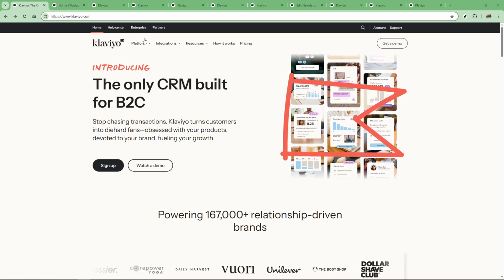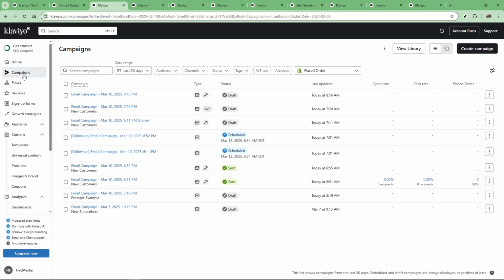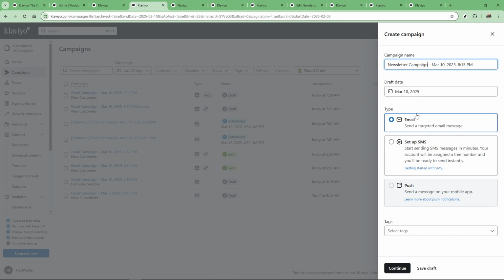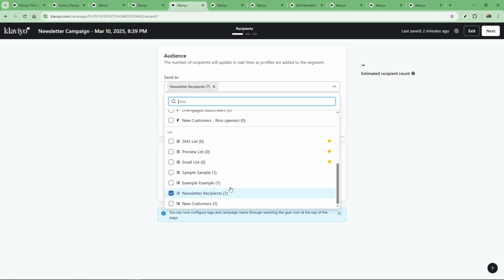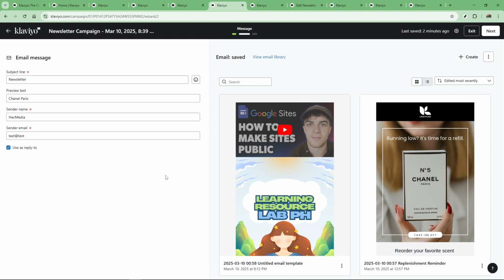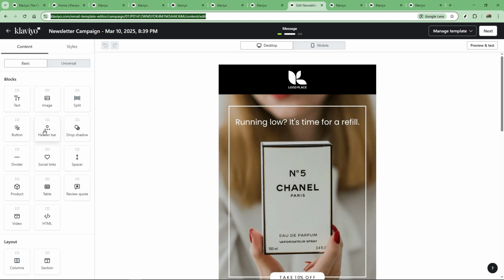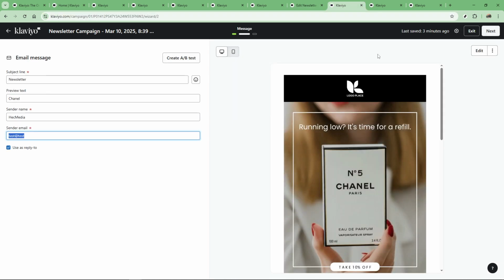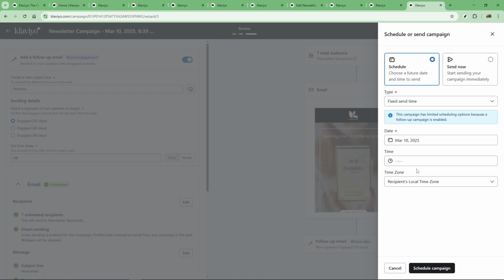How to Send an Email to Your Newsletter Inside Klaviyo [2025 Full Guide]